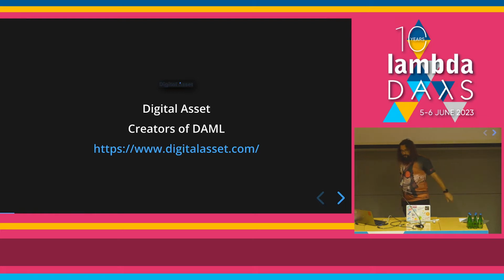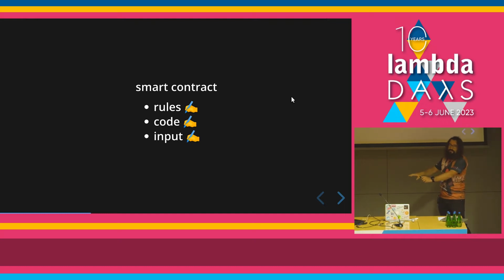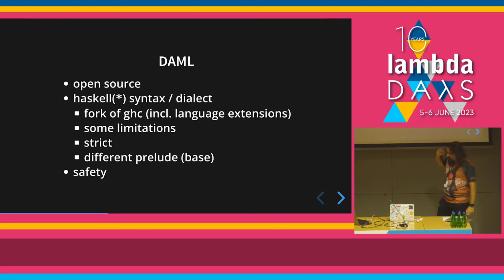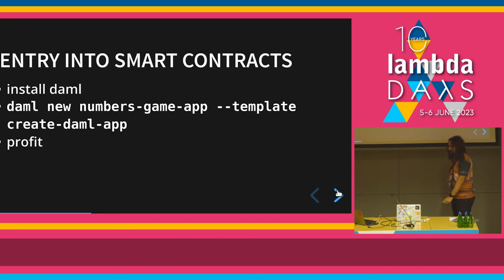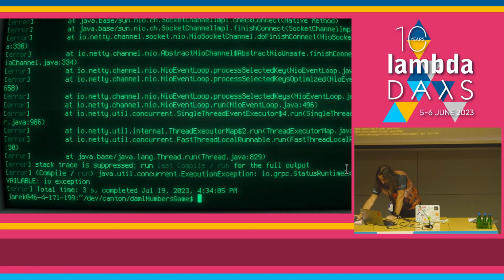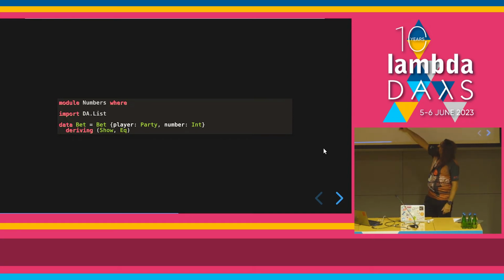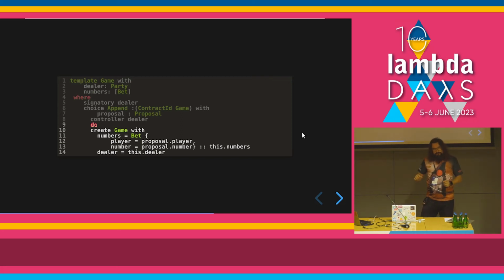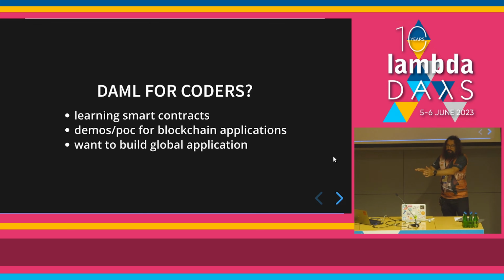Daml - more than a smart contract language by Jarek Ratajski | Lambda Days 2023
If you like pure FP on production - take a look at Daml.
It has many faces:
-it is a language for smart contracts in a zero-trust environment,
-it may be called a Haskell for enterprises,
-it may be called a persistence engine on a blockchain,
or a tool to design a business model and prototype your application

I will show the last aspect and present a sample working application - where Daml is used to model a business and Scala with ZIO for infrastructure.